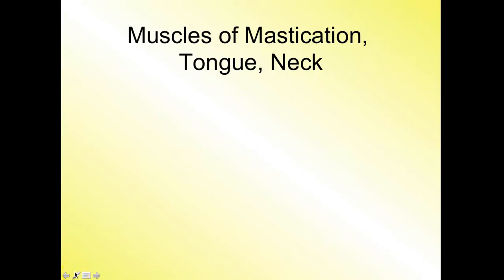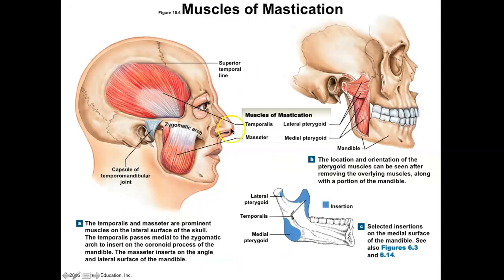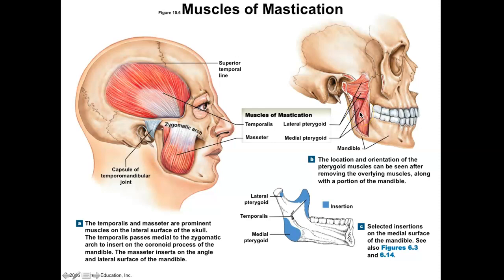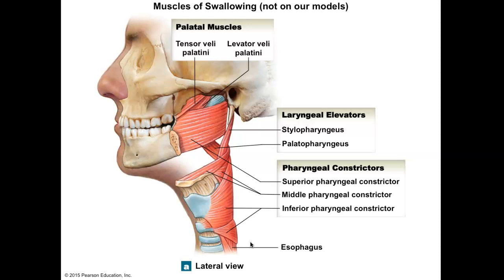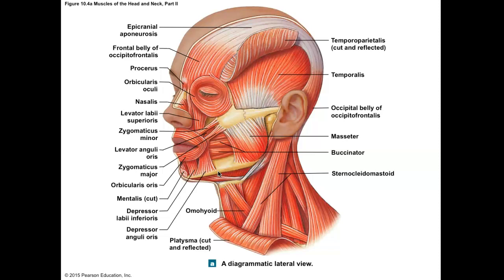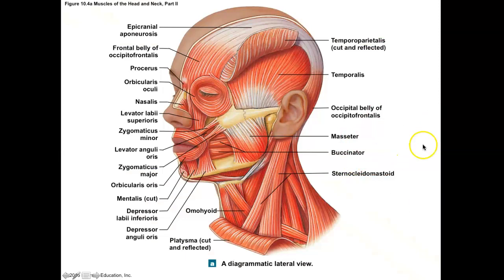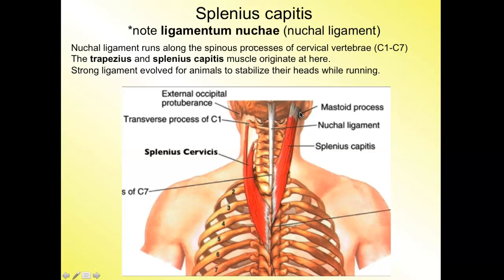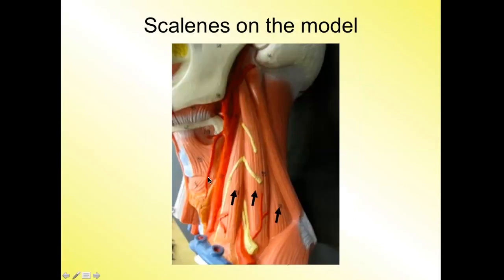Brockmann Muscles of Mastication,Swallowing and Neck